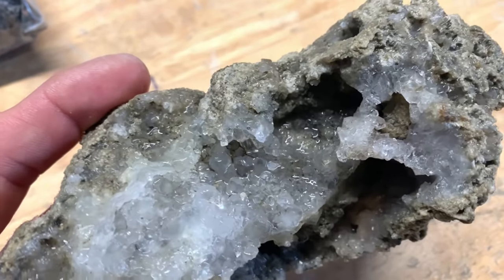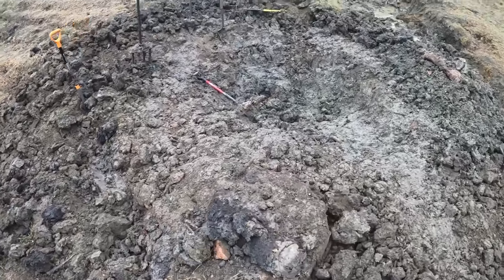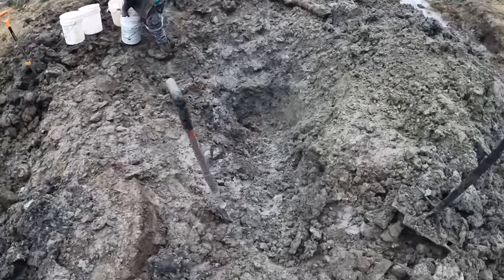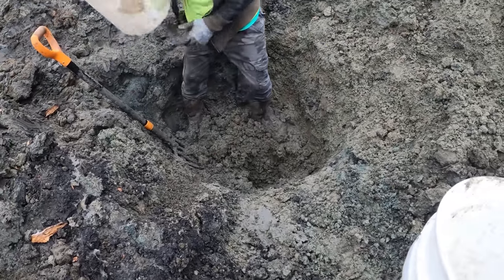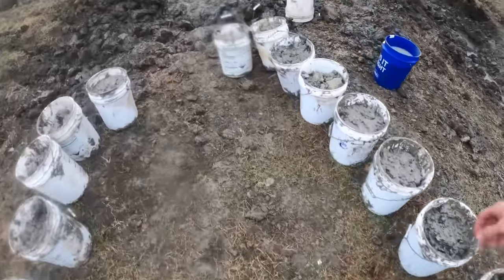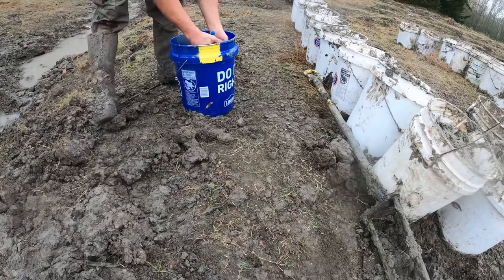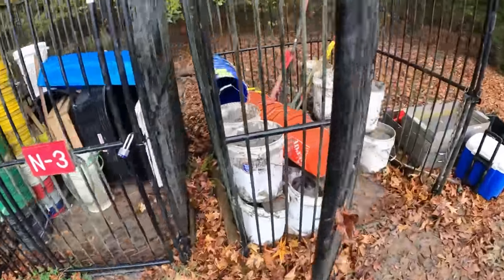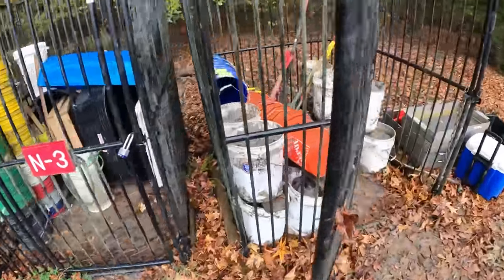💎💰BIG DIAMONDS ARE FOUND IN THIS GRAVEL LAYER!! - Crater of Diamonds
Big  Diamonds are found in layers just like these. Notice all the heavy minerals in my centers. I teamed up with Adam Hardin, he's found this amazing gravel layer four years ago. Out of 70 buckets he found twenty-nine Diamonds, two were over one carat! In 2018 Adam returned with a bag full of onions, he dug a hole in the same location in this video, finding 3-4 Arkansas Diamond weighing over one carat each, one estimated around $10,000.
This time we are hoping to see some one carat diamonds, or even larger!!
Hole you all enjoy the video.

⛏Diamond Mining Gear I use & recommend

Long Wave UV Light:

Digital Diamond Tester:

DMI Diamond Series Classifiers Set:

Gravel Scoop:

Yellow Wash Apron:

Kinco size (Medium) frostbreaker Thermal Gloves:

Long PVC Gloves for Washing Material:

Rubber Boots:

Heavy Duty Wagon:

Heavy Duty Shovel:

Heavy Duty Long Handle shovel:

EstWing Pick:

EstWing Hard Rock Hammer:

Concentrated Material Tub:

3M Safety Glasses Clear:

3M Safety Glasses Dark Tent:

DMI Un-Searched Diamond Ore Big Quartz:

DMI Un-Searched Diamond Ore Smaller Quartz

DMI Un-Searched Diamond Ore Only, No Quartz:

🎥 Camera Gear I use and recommend 🎞

Close up footage iPhone 12 Pro Max:

Go Pro Hero 9:

GoPro Dual Charger with Battery:

Go Pro Media Mod:

Extra Battery Go Pro Hero 9:

GoPro Travel Case: